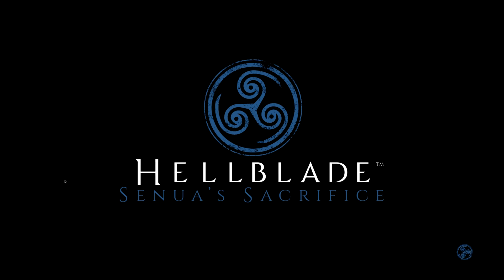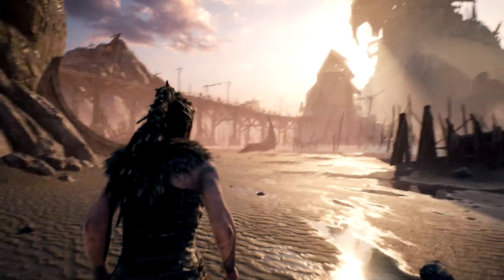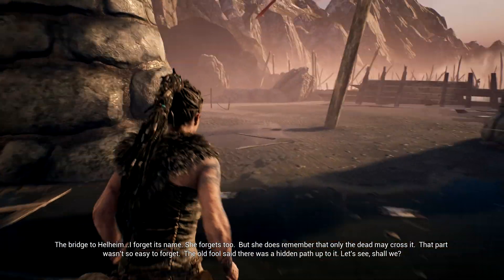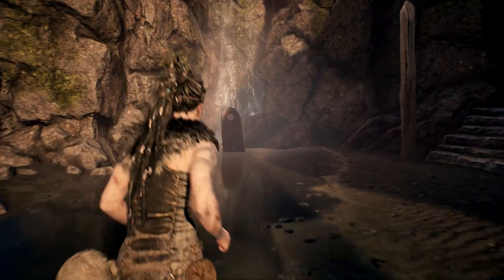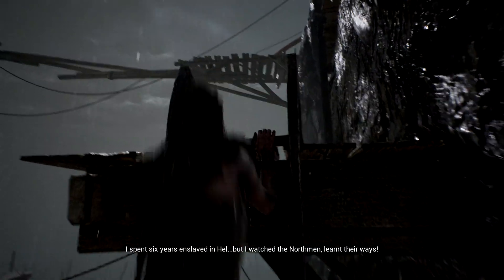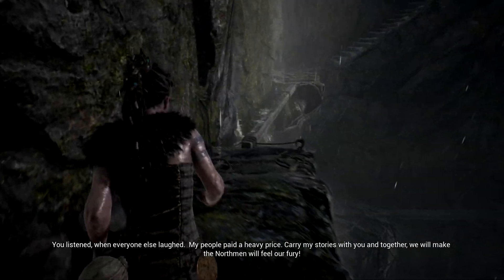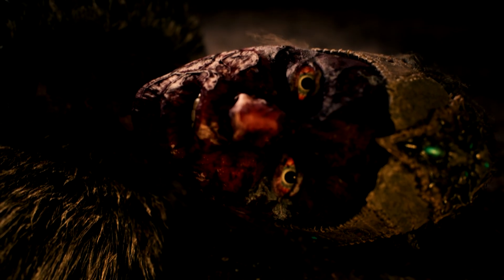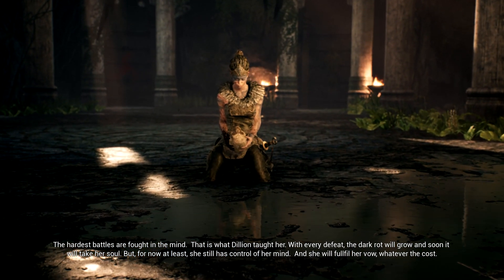Hellblade Senuas Sacrifice | Linux Gaming | Ubuntu 18.04 | Steam Play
Hellblade Senua's Sacrifice  running through Steam play.

GPU : Nvidia RTX2080ti
Memory: 32Gb
CPU: Intel I7 9700k 3.60Ghz